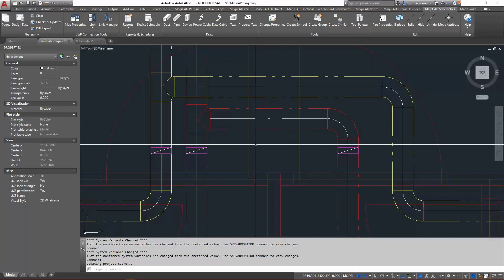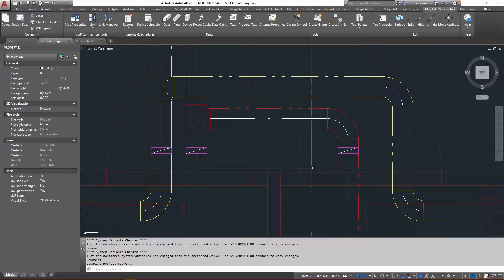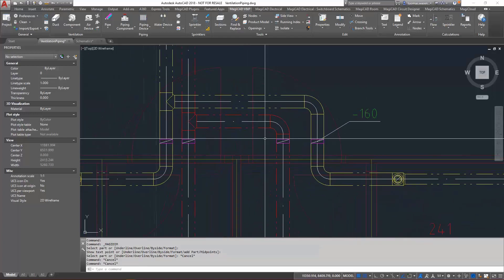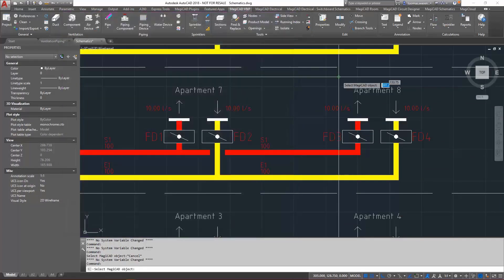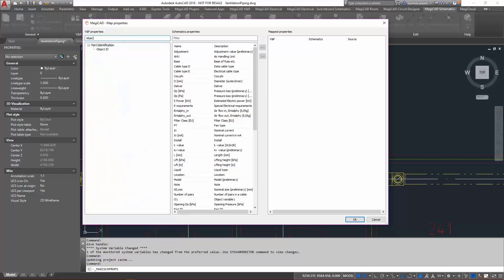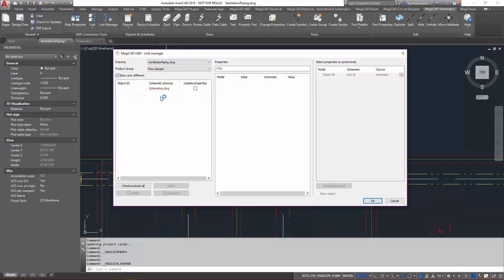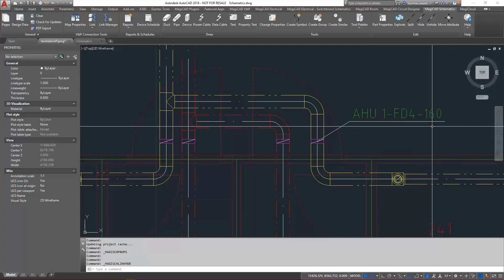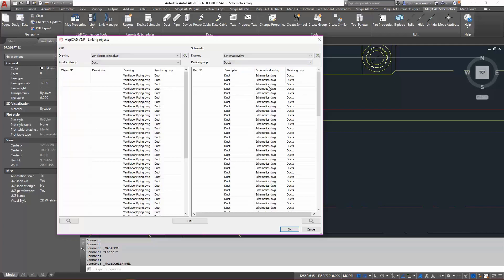MagiCAD 2018 UR-1 for AutoCAD / Synchronising property values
MagiCAD enables you to connect the schematic drawings from MagiCAD Schematics with the Ventilation & Piping project by linking a symbol in the schematic drawing to the corresponding device in the model. When the schematic drawings and the model are linked, property values can be synchronised between symbols and devices, securing that the information stays up to date throughout the project in diagrams, plan drawings, schedules, etc. You can configure and select the properties to be synchronised and also define the direction of the flow of information, either from the schematic drawing to the model, or vice versa.

MagiCAD for Revit and AutoCAD enables world-leading, data-rich Building Information Modelling for HVAC and electrical design using fast and easy-to-use tools. While our free BIM library provides over 1,000,000 manufacturer-verified BIM objects.